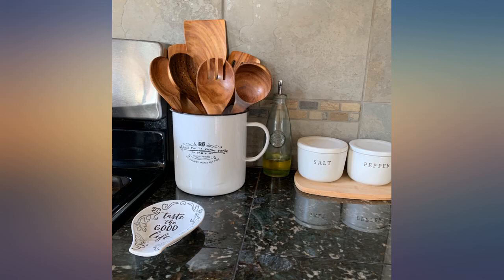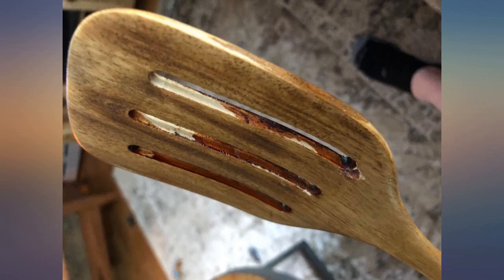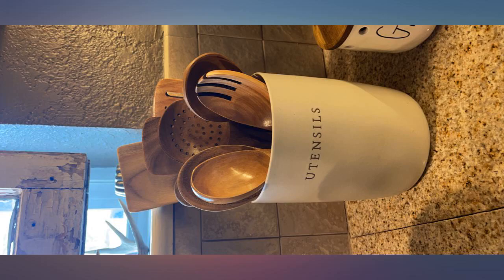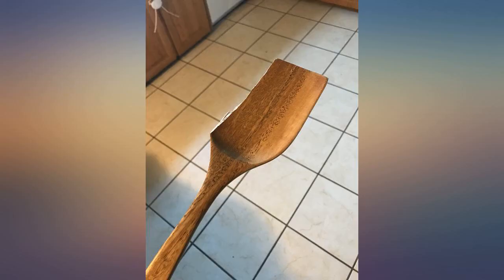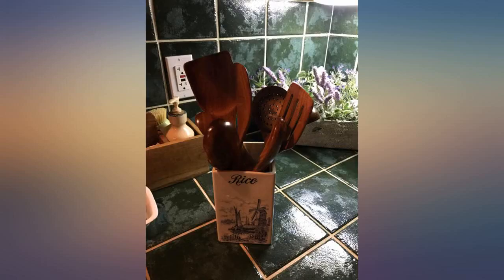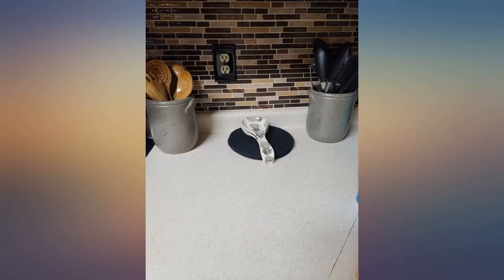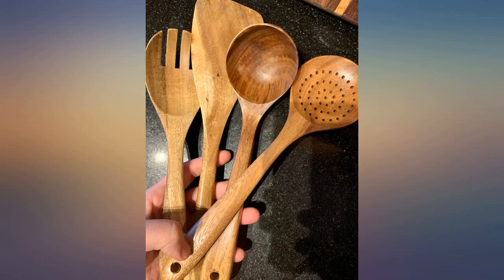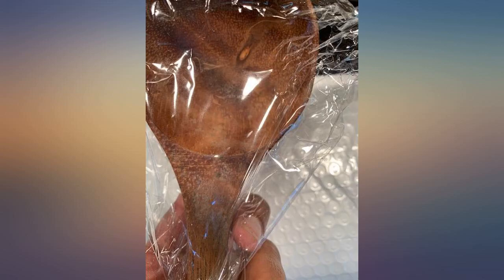Wooden Spoons for Cooking,Nonstick Kitchen Utensil Set,Wooden Spoons Cooking review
Wooden Spoons for Cooking,Nonstick Kitchen Utensil Set,Wooden Spoons Cooking Utensil Set Non Scratch Natural Teak Wooden Utensils for Cooking(Teak 8 Pack)

Main Features:
-  MADE FROM 1 PIECE OF NATURAL TEAK WOOD: Our Mondayou wooden cooking utensils set are 100% handmade by natural teak wood without any coating. Wooden spoons and spatulas are a non-toxic and eco-friendly alternative that does not leach toxic chemicals into your food while cooking like other types of utensils do.
-  DURABLE SOLID SMOOTH WOOD KITCHEN UTENSILS: Our wood utensils set, burnished at least three times, have an incredibly sleek surface and superb handhold feeling. You will definitely find NO dents, small gaps or splinters from our kitchen cooking utensils!
-  BEST WOODEN COOKING SPOONS FOR NONSTICK COOKWARE: This durable teak wooden spoons can prevent these kitchen tools from scratching and damaging expensive non-stick pots and pans.Top-quality, Premium earth-friendly.Every kitchen needs one wooden spoon sets for cooking.
-  EASY CLEAN & STORE: Hand washing is recommended to preserve the hangable wooden cooking spoons, and the kitchen utensil wood set has large, comfortable handle for beautiful display and convenient storage. The wooden spatula sets are stored easily in drawers or hang up and air dry. The wooden cooking utensils are uniquely grained, so this isn't just a cooking utensil - it's a work of craft and art.
- 100% SATISFACTION :Awe are dedicated to making you satisfied. While we're sure you will love to have this Wood Spoon Set. If you are not completely satisfied for any reason, we will help you within 24 hours and arrange a return for a replacement or your money back in time. What are you waiting for? Add to Cart and Join the Mondayou Family today!